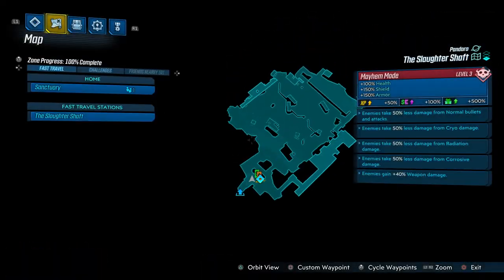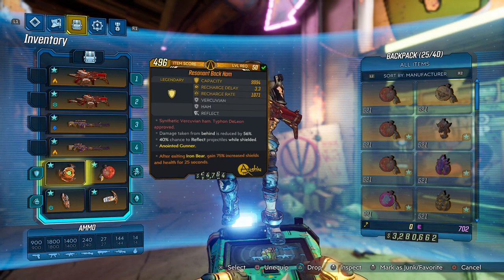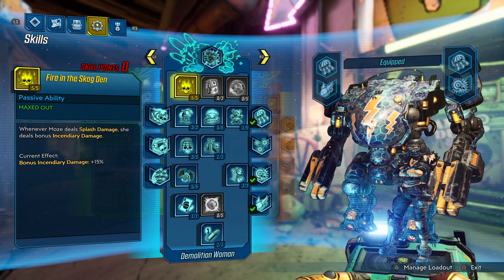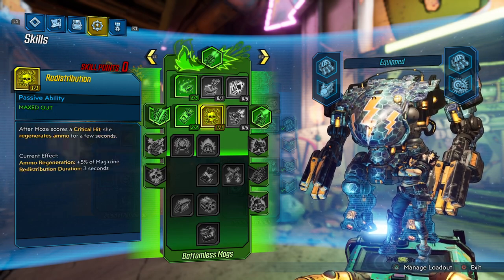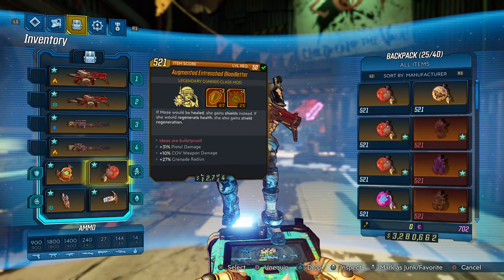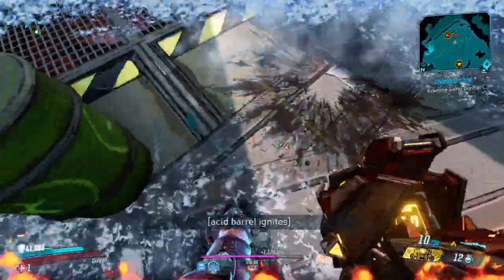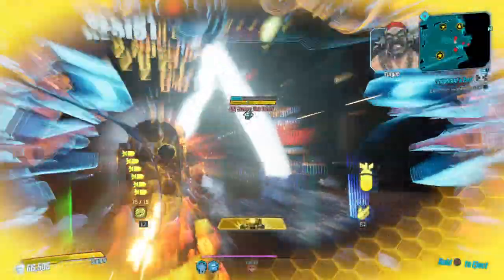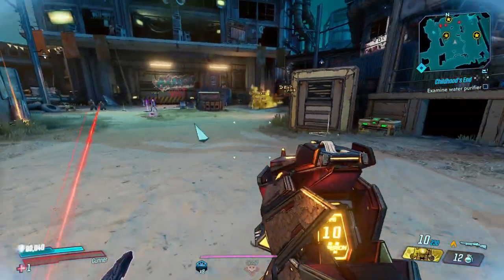Borderlands 3 The Invulnerable Moze Grenadier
Borderlands 3
Kill stuff...